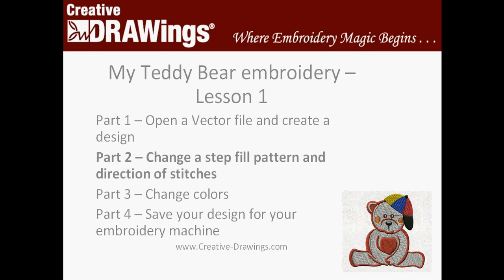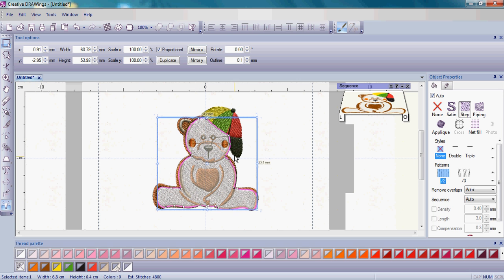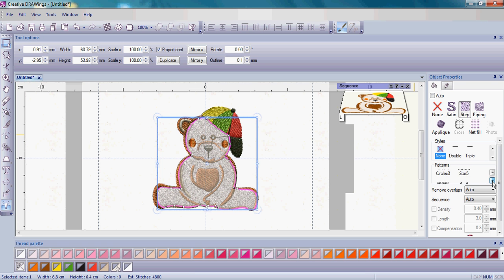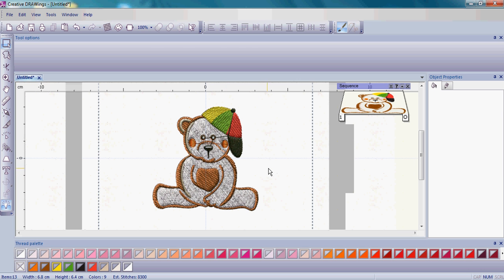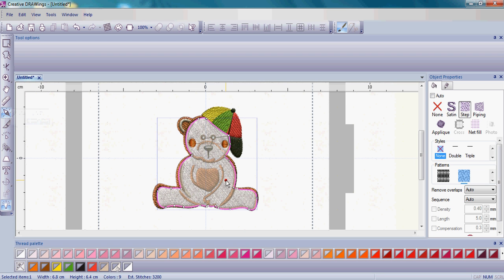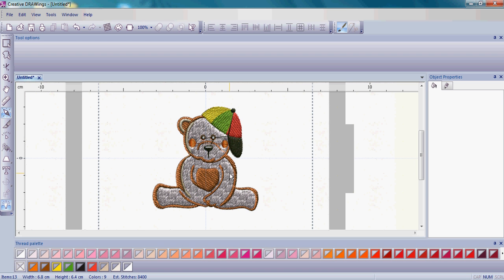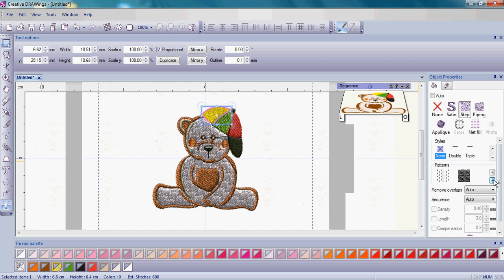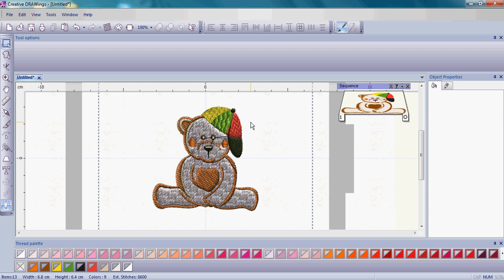Getting Started with Creative DRAWings® embroidery software Lesson 1 Part 2 of 4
Use the Teddy Bear from Part 1 and change the Step fill patterns of his fur and hat.  Plus change the angle of the fill stitches.